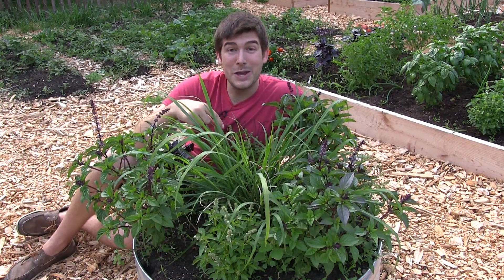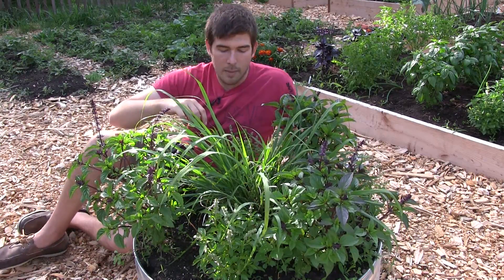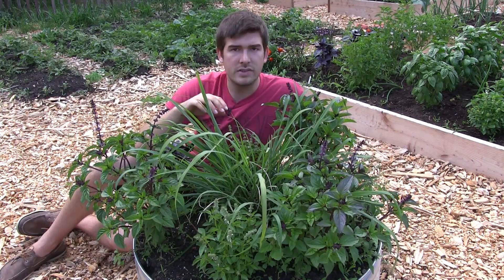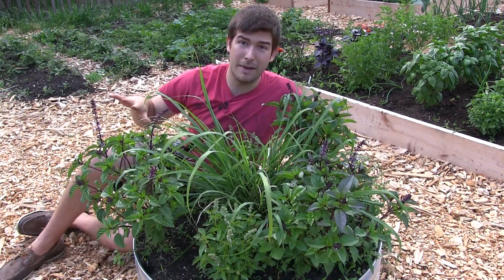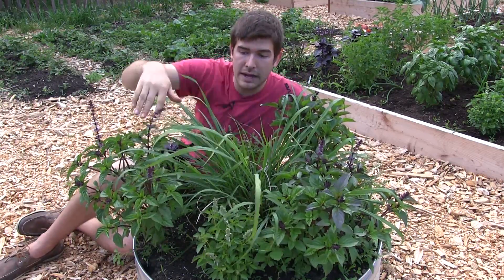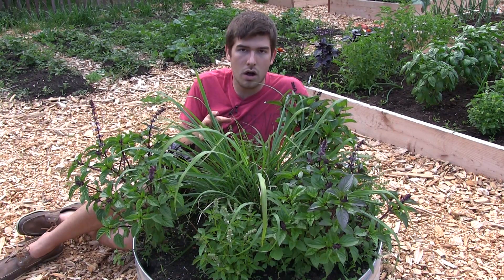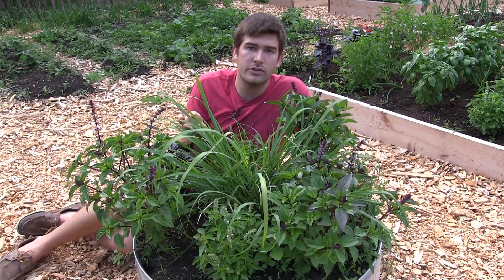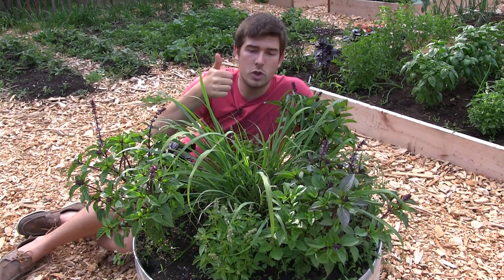How to Grow Lemongrass - Complete Growing Guide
Growing lemongrass is not something most people think to grow, and many
have never even tried growing it either because it is "too difficult"
or because they don't know how to harvest it. Well, fear not. In this
episode, we cover all of that stuff and uncover just how easy it is to
grow! We talk about temperature, watering, sunlight requirements, how
to harvest, and spacing. It is a very easy plant to grow and I think
you all will love growing it once you see just how easy it is!

Send garden snail mail to:
MIgardener
1426 Oakland Ave